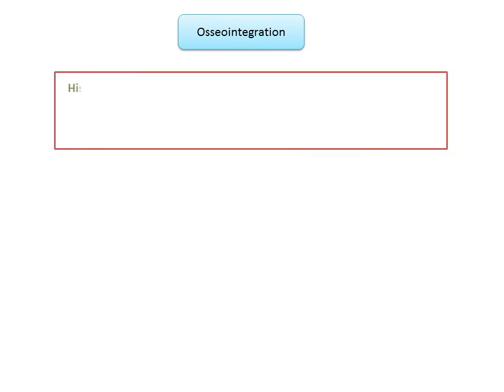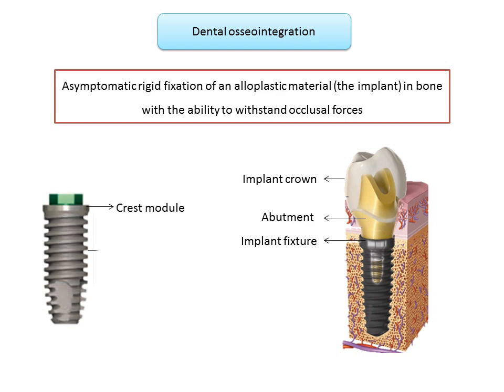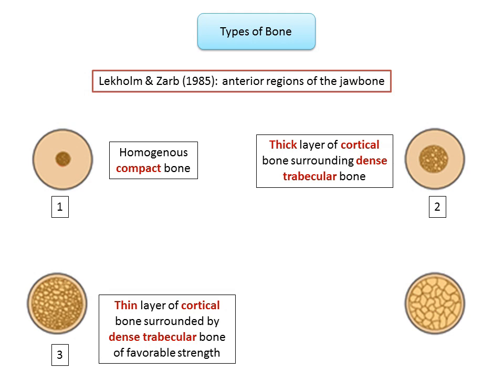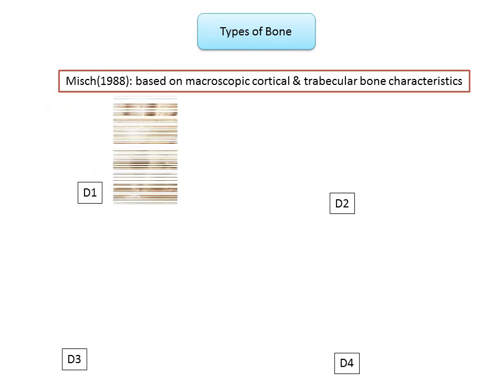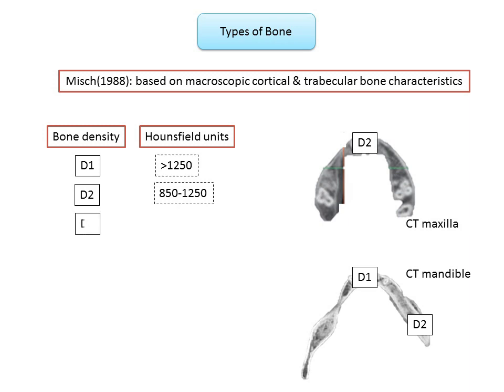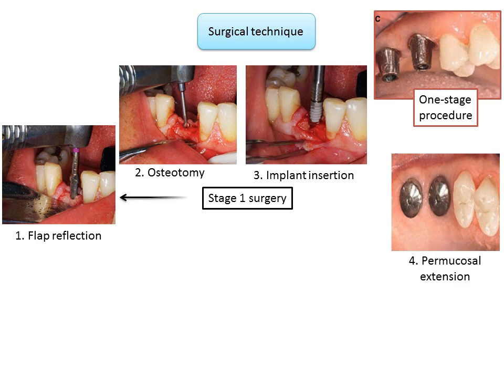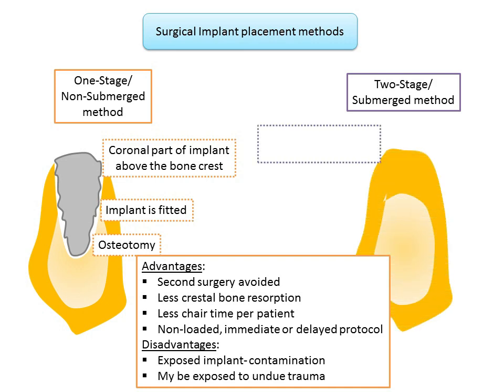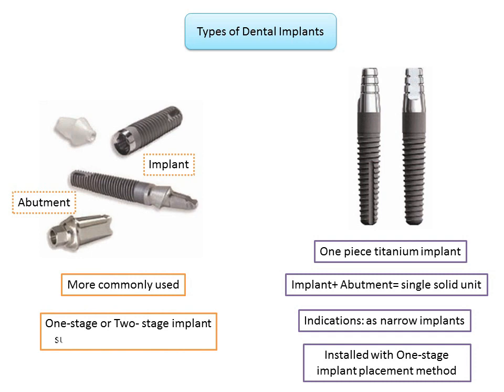Implants: An Overview, Osseointegration, Types of Bone, One stage vs Two stage surgery.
Successful dental implant treatment requires careful treatment planning, meticulous surgical technique, and precise prosthetic restoration. Osseointegration is the key biologic and biophysical process that has made dental implant therapy predictably effective for replacing missing teeth. Titanium is an ideal material for dental implants. For an implant to have intimate contact with bone, the implant site must be prepared with a precise
technique. In 1988, Misch proposed four bone density groups independent of the regions of the jaws, based on macroscopic cortical and trabecular bone characteristics. Surgical implant placement may be carried out in one- or two-stage or submerged methods. In general, dental implants may
be classified as a one- or two-piece implant. Implant dentistry is an extensive topic and this video provides an overview. Details of each step will be discussed in separate presentations.